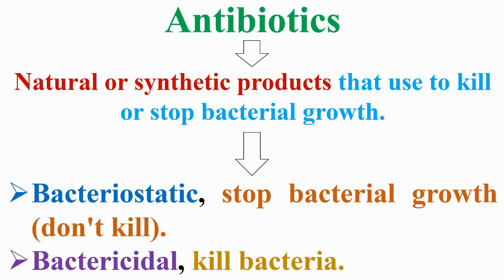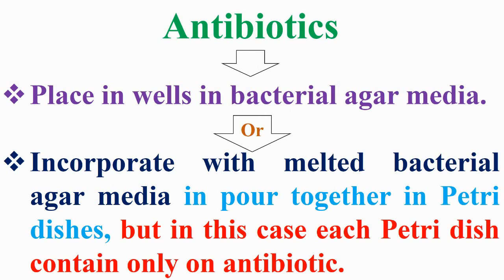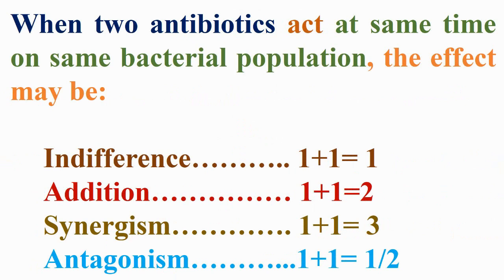Antibiotics Definition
Antibiotics, Natural or synthetic products that use to kill or stop bacterial growth, Bacteriostatic, stop bacterial growth (don't kill), Bactericidal, kill bacteria, Place in wells in bacterial agar media, Incorporate with melted bacterial agar media in pour together in Petri dishes, but in this case each Petri dish contain only on antibiotic, When two antibiotics act at same time on same bacterial population, Indifference, Addition, Synergism, Antagonism